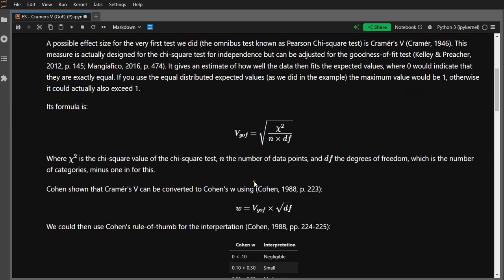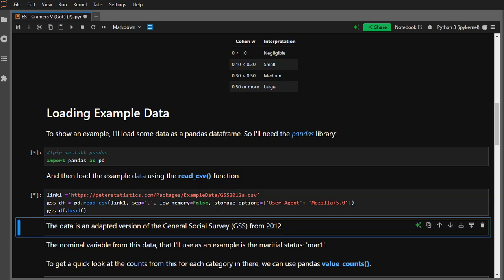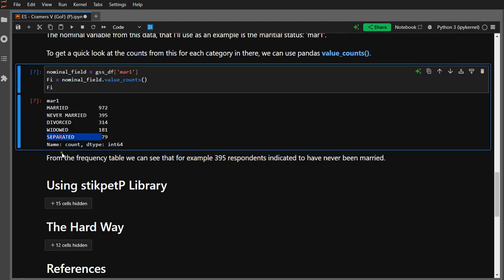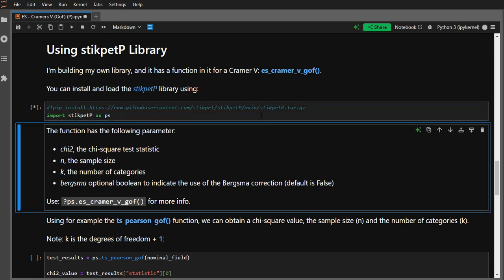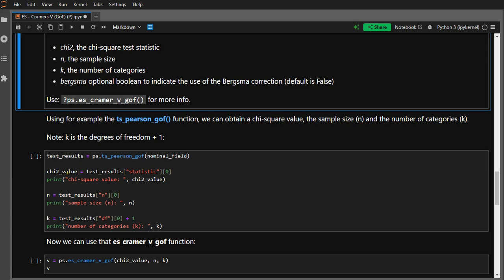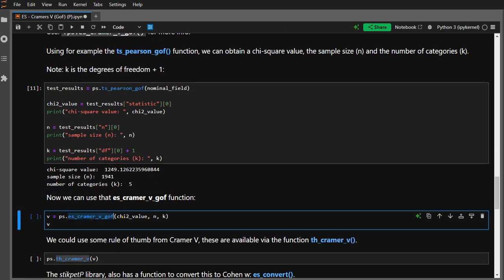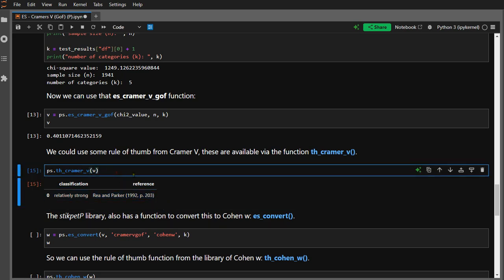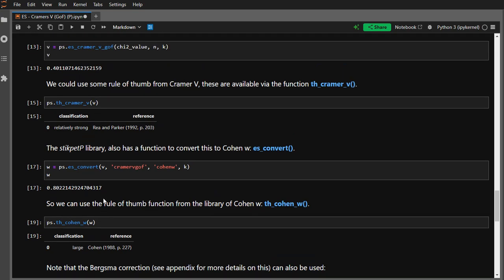Python - Cramer's V for goodness-of-fit with stikpetP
Instructional video on determining Cramer V for a Goodness-of-Fit test with Python and stikpetP library.